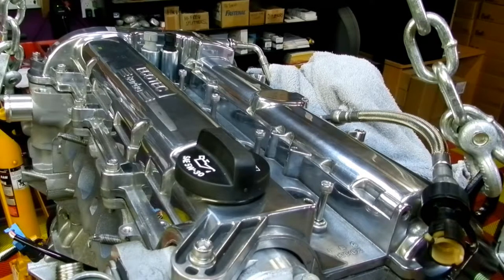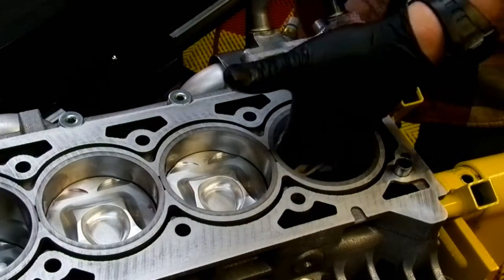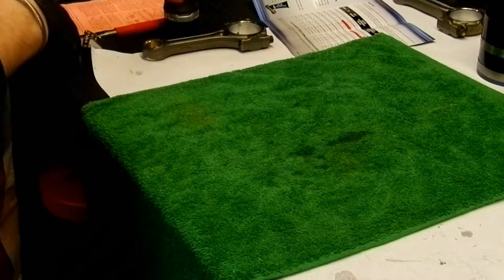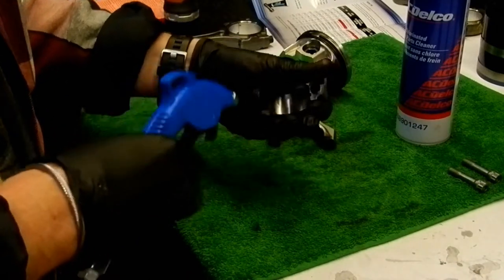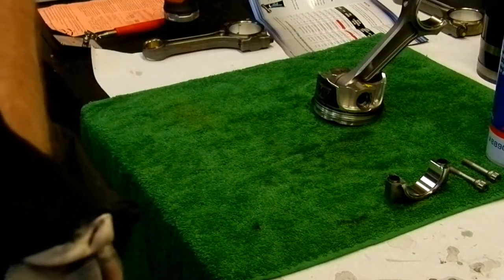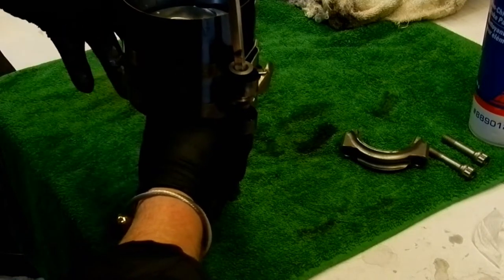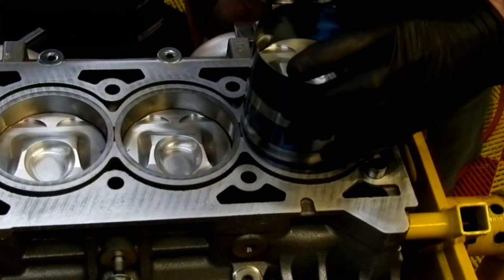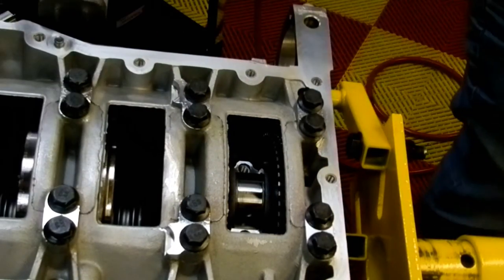LNF REBUILD VIDEO #8 PISTON & CONROD INSTALL Partial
Installation of the assembled piston/rod combination into the block.